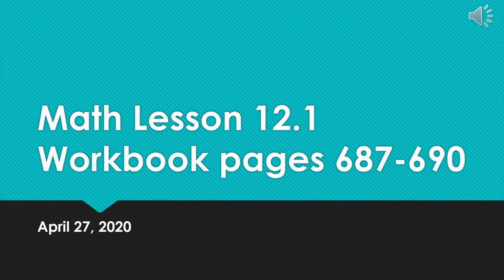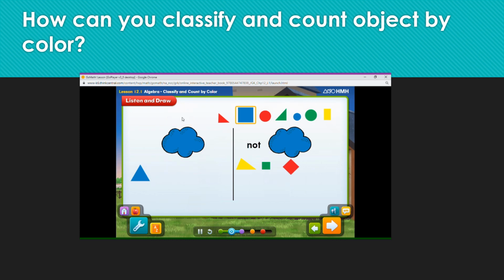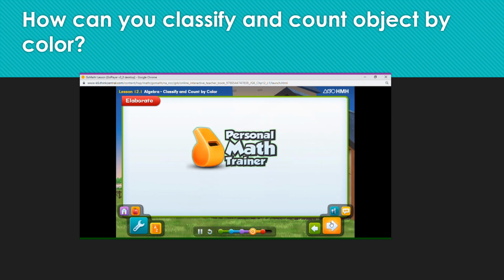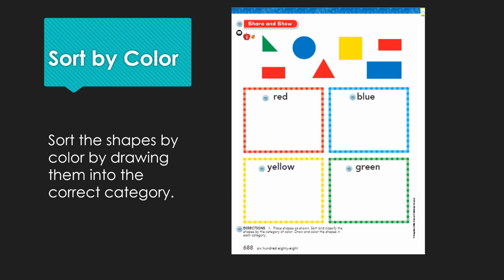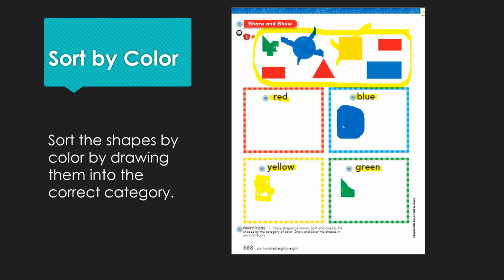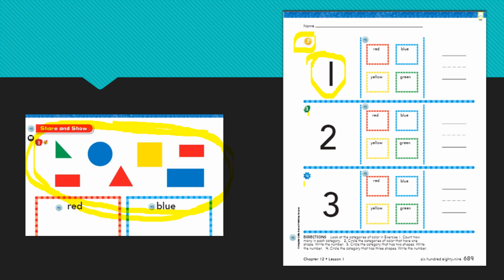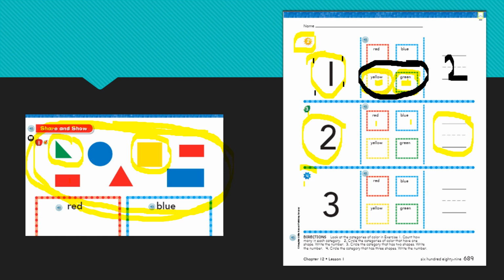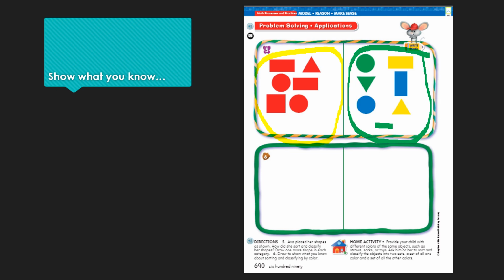Math 12 1 PP Video 4 27